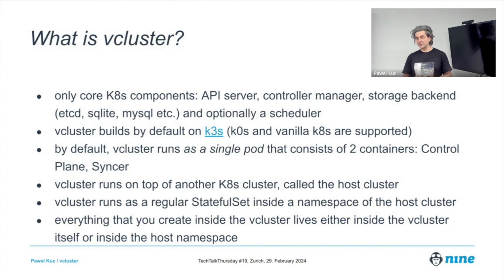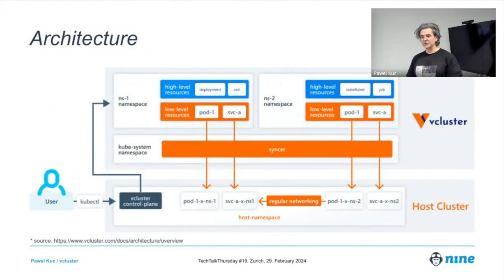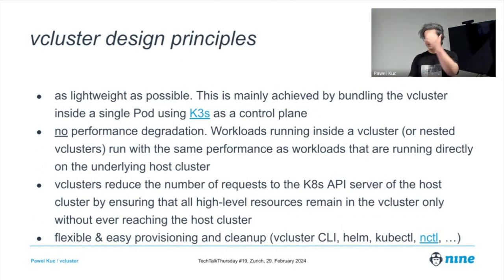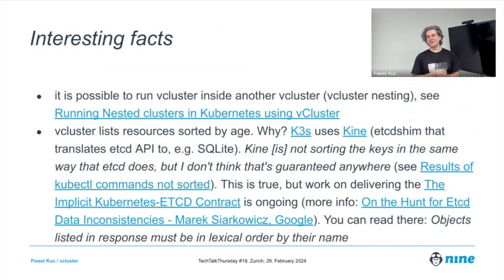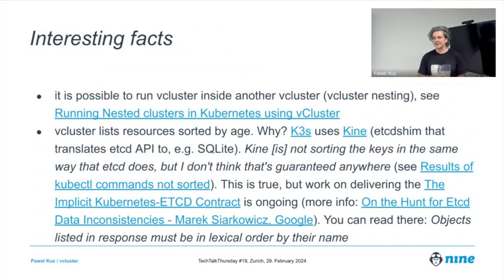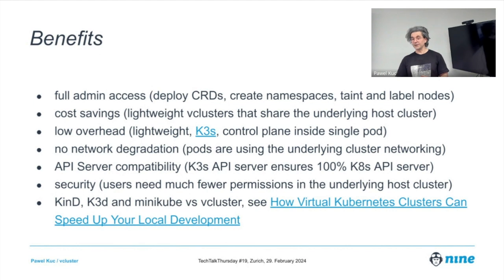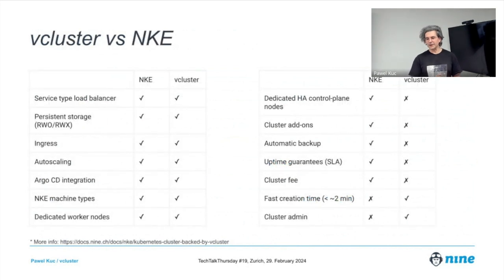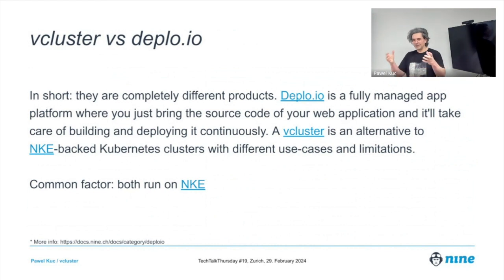TechTalkThursday #19 - vCluster: How is it used, comparison to deplo.io and NKE - Pawel Kuc (Nine)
vCluster: How is it used, comparison to deplo.io and NKE - Pawel Kuc, Platform Engineer at Nine